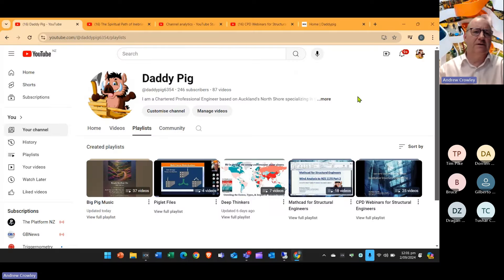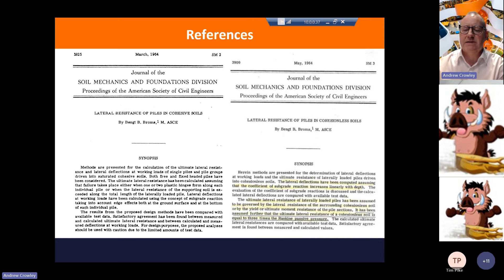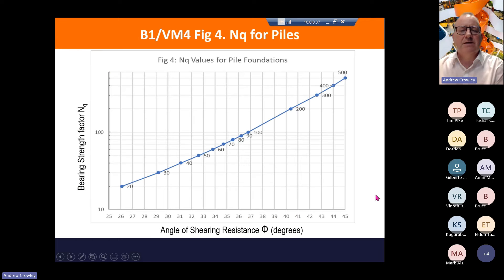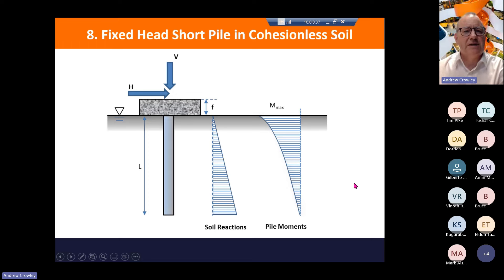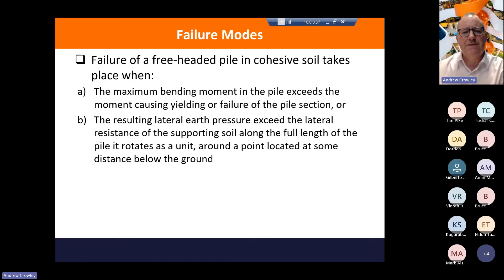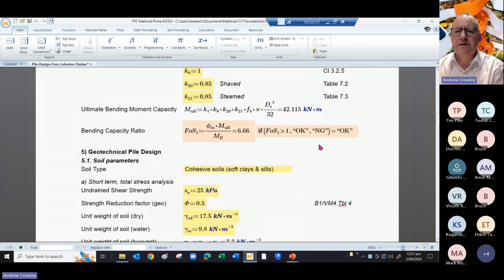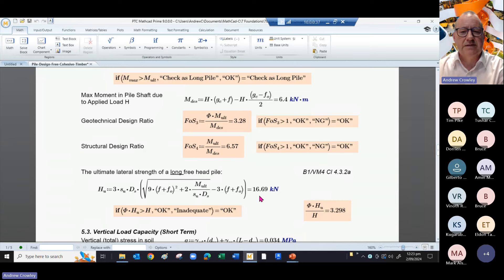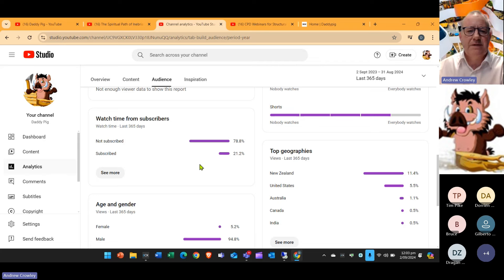CPD Seminar #26 - "Broms Method of Pile Design to B1/VM4"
This time we look at the design of timber piles subject to lateral load. We use the method developed by Bengt Broms.
The procedure follows Section 4.3.2a of Verification Method B1/VM4: Foundations